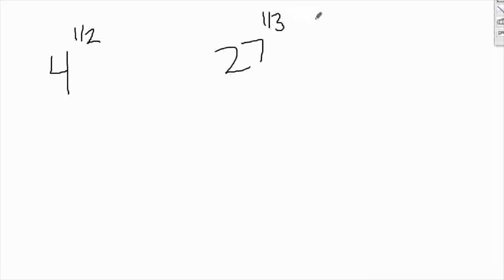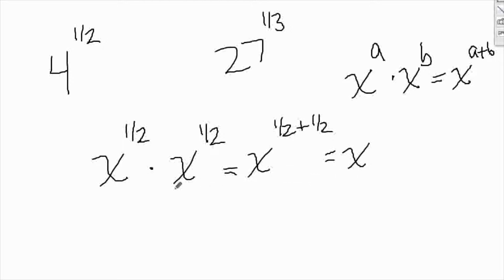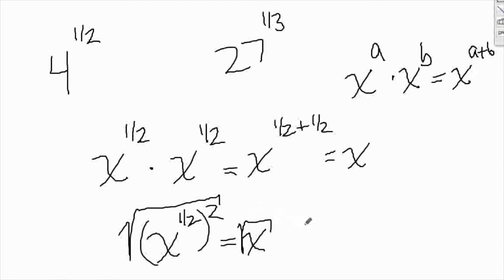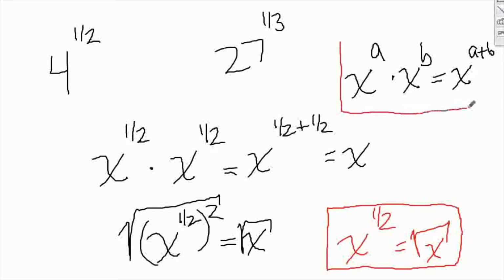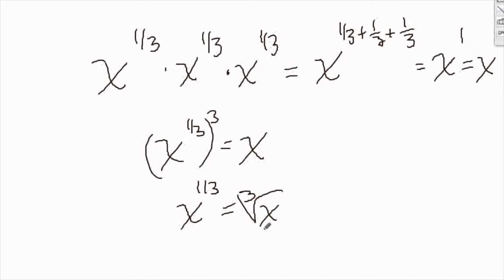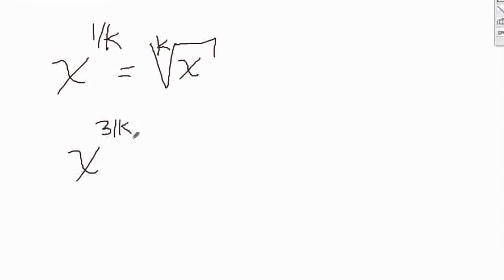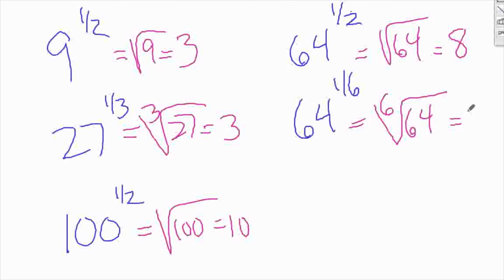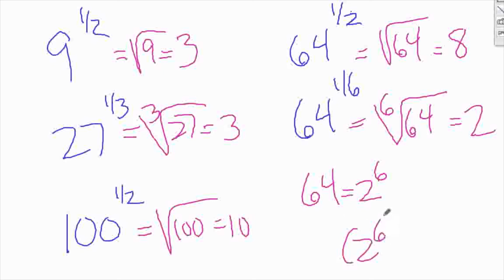Philfour Algebra 2 : Exponent Rules - Fractional Exponents